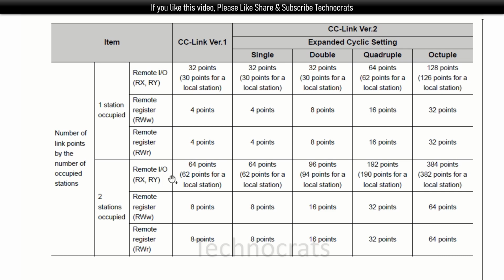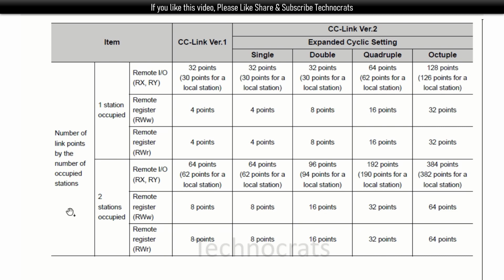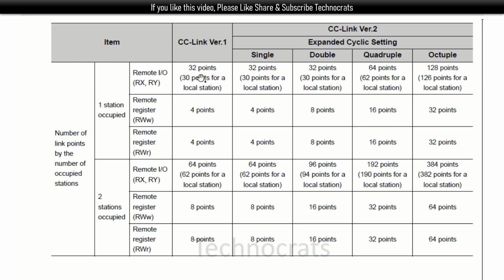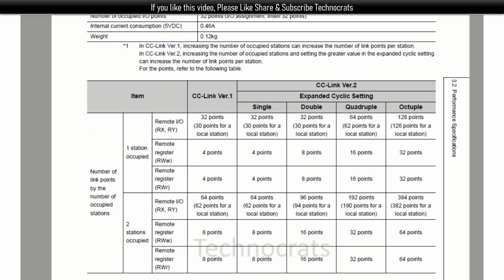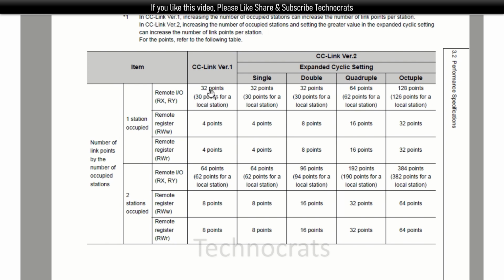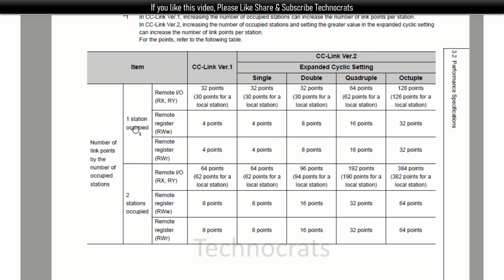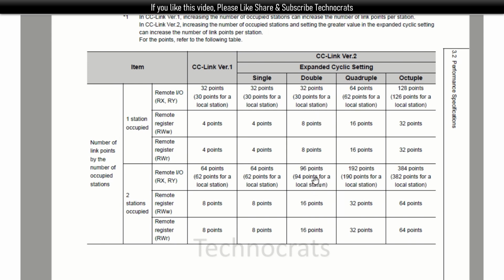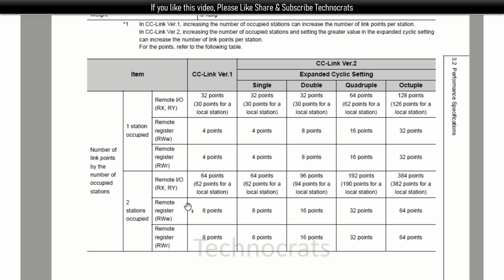Mitsubishi CC-Link communication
CC Link communication in Mitsubishi PLC.
Explanation about the cc link version 1 & 2 with differences.
Connecting station number & types